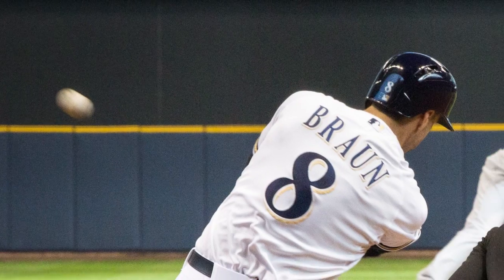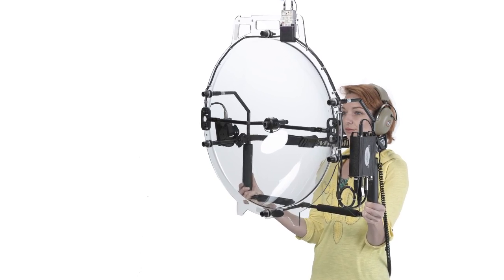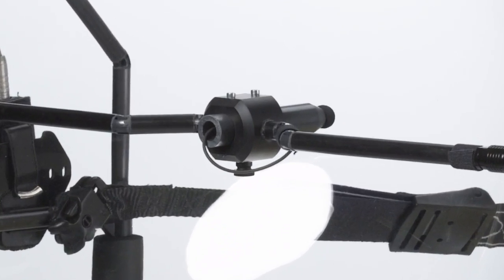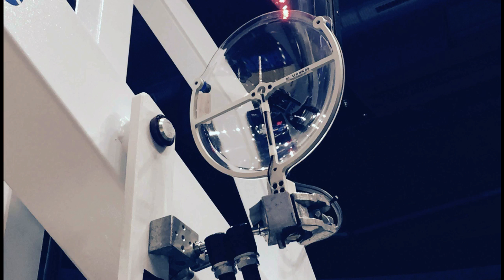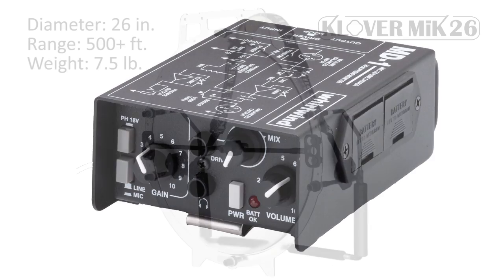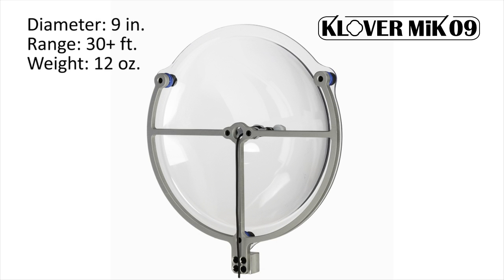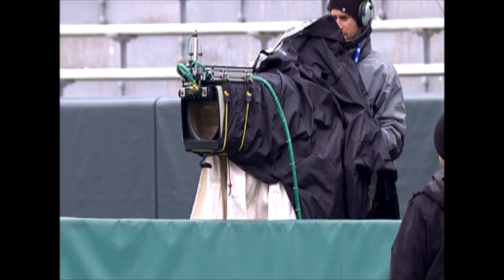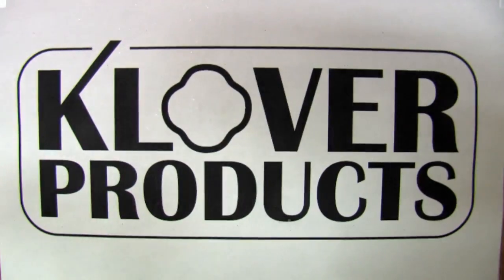An Introduction to Klover Products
An introduction to the Klover Products including its Klover MiK line of long-range, parabolic microphones and the Klear Shot lens cleaning system.